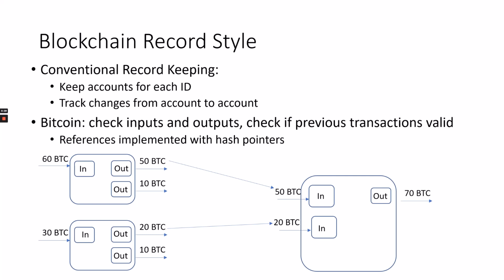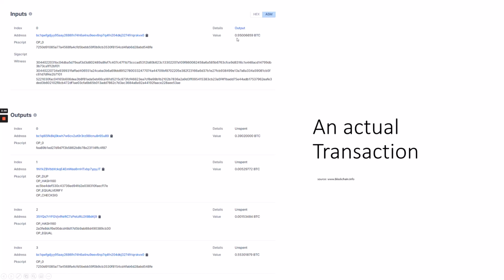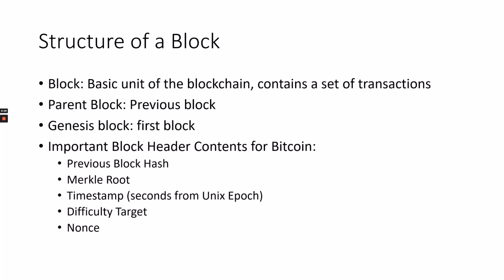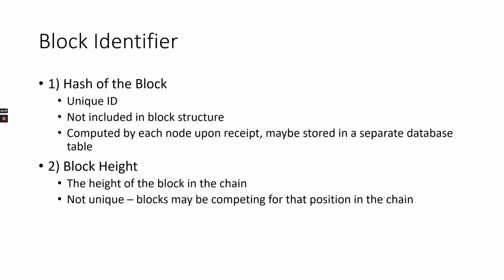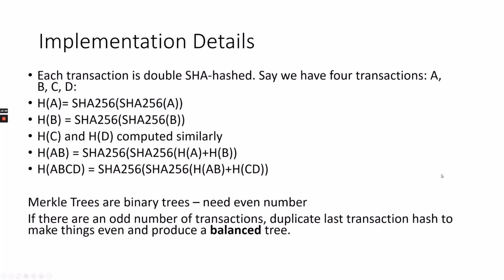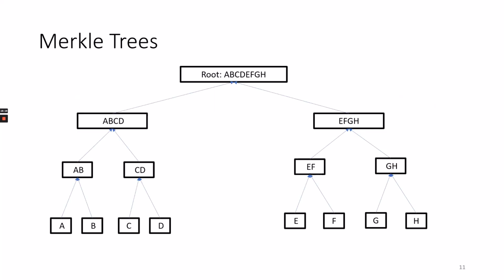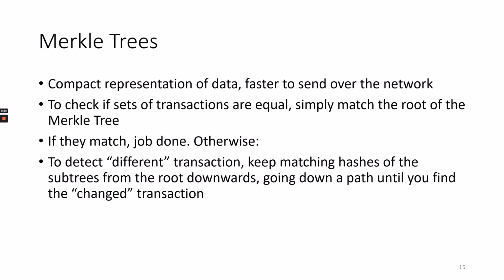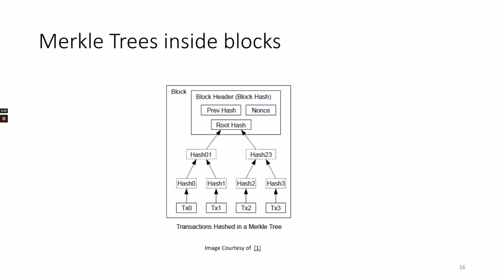Mechanics and Data Structures